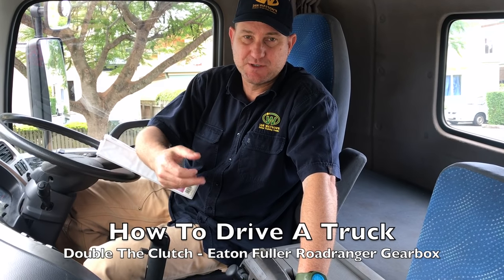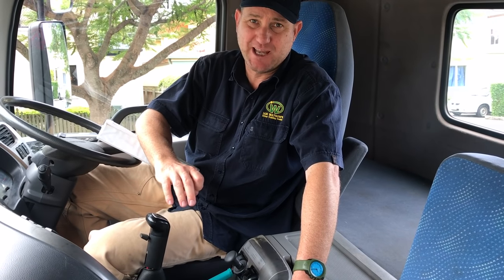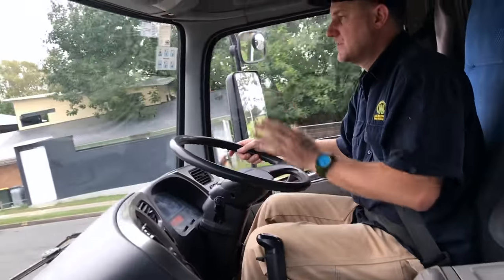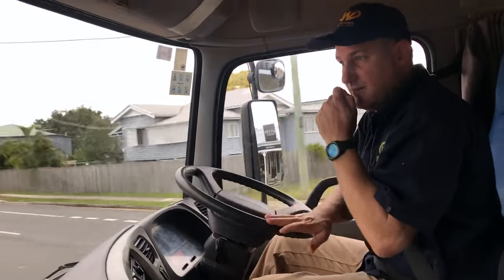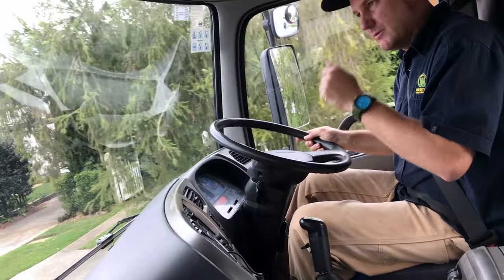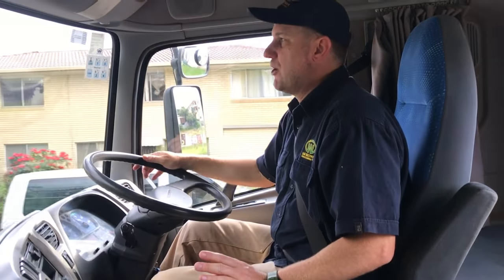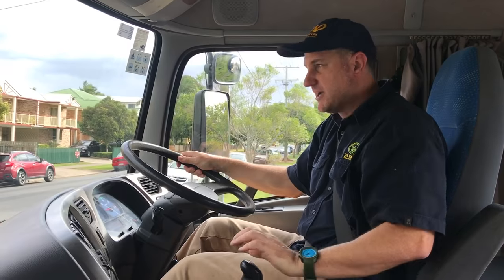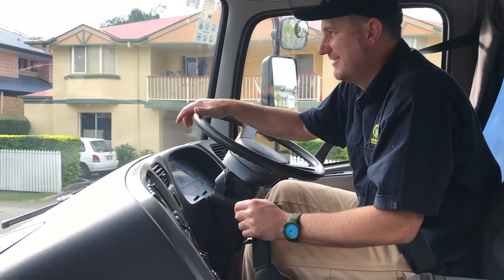How To Drive A Truck With A Roadranger Gearbox - Double the Clutch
EATON FULLER ROAD RANGER GEARBOX EXPLAINED for beginners.

Luke Watson explains how to double the clutch and how to change gears in a truck with a roadranger gearbox. Eaton Fuller makes 9-speed, 10-speed, 13-speed, 15-speed and 18-speed road-ranger transmissions and these crash box gear boxes are found in Mack, Kenworth, Isuzu, UD, Fuso, Freightliner, Peterbilt, Western Star, Sterling, Hino and many other types of trucks and buses.

If you found this video helpful - you can gift LUKE WATSON with a donation or buy him a coffee:

HOW TO DRIVE A TRUCK Contents:
00:00 the gear pattern (in this truck)

01:23 how to double the clutch introduction

01:32 how to double the clutch going UP the gears
Double The Clutch (Up Shift)
1) press in clutch and move gear stick to neutral
2)  release foot off clutch
3) press clutch in and knock gear-stick into the gear

01:53 how to double the clutch going DOWN the gears
Double-The-Clutch (Down Change)
1) press clutch in and pop gear stick to neutral
2) release foot off clutch
3) rev the engine with accelerator
4) press clutch in and push gearstick into gear

02:09 demonstration of going UP the gears (doubling the clutch)

04:30 demonstration of going DOWN the gears (doubling the clutch)

08:00 specifics about using half CLUTCH only when changing gears

08:37 changing UP gear with no clutch (aka floating the gears) N.B. for driving tests in Australia clutch must be used, if you change gears without clutch your will be given an driving error on your driving test - so this is for after you pass your test)

09:38 changing DOWN the gears with no clutch

10:55 CLUTCH use when going DOWN gears

11:27 how to overcome getting LOST and forgetting which gear you are in

12:36 how to come to a STOP and then select a take-off gear